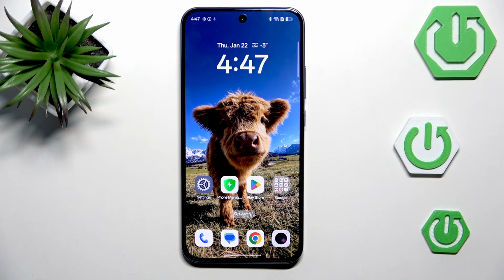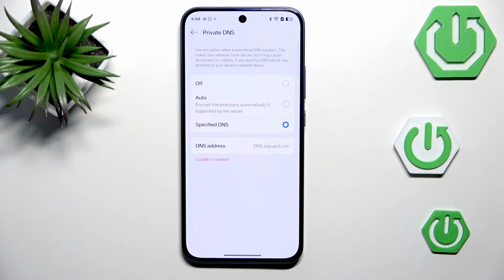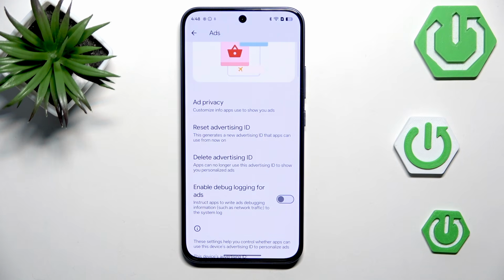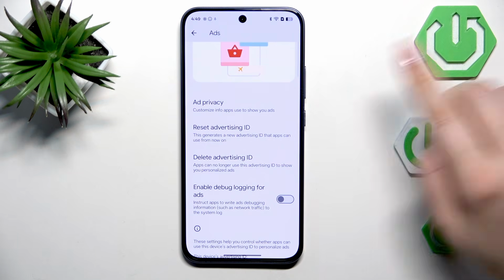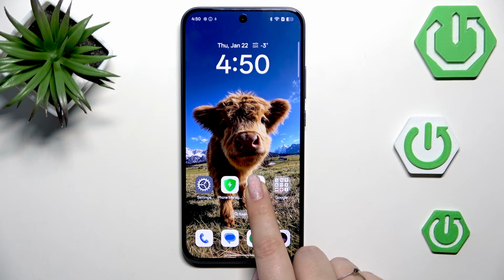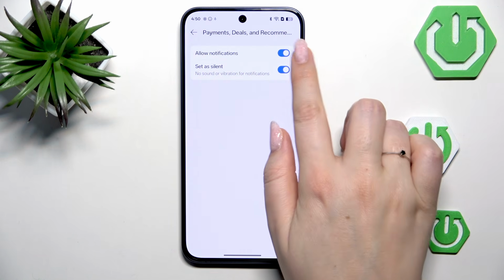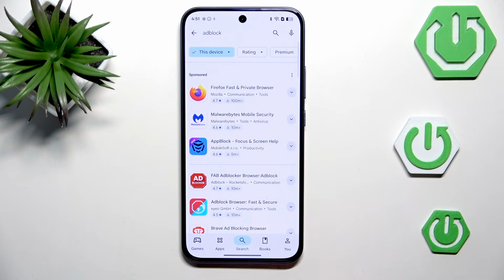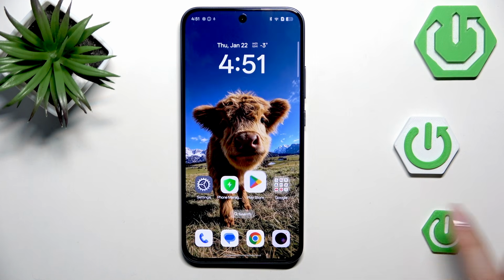OPPO Reno15 FS – How to Turn Off Ads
Learn how to turn off ads and stop ad personalization on your OPPO Reno15 FS. In this video I show step-by-step how to set a private DNS (dns.adguard.com) to block many ads system-wide, how to reset and delete the Google Advertising ID to stop personalized ads, how to disable ad notification categories per app, and where to find ad-blocker apps in the Play Store. These simple changes reduce intrusive ads and limit tracking while keeping your phone working normally.

How to turn off ads on OPPO Reno15 FS?
How to reset advertising ID on OPPO Reno15 FS?
How to block ads systemwide on OPPO Reno15 FS?

0:00 Intro – what we'll change
0:07 Open Settings → Mobile Network
0:18 Set Private DNS to dns.adguard.com
0:41 Reset & delete Google Advertising ID
1:56 Disable ad notification categories per app
3:18 Install ad blocker apps from Play Store
4:09 Outro & final tips